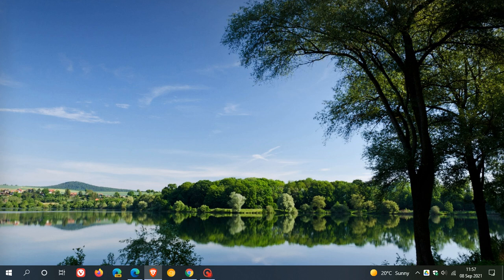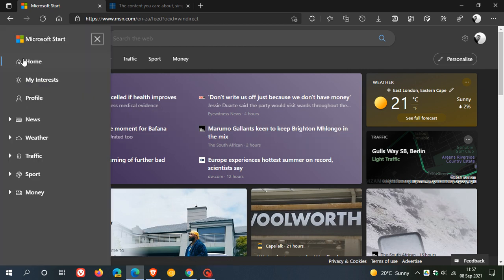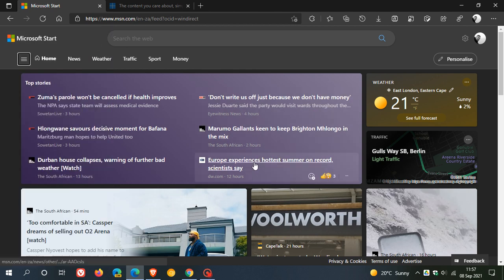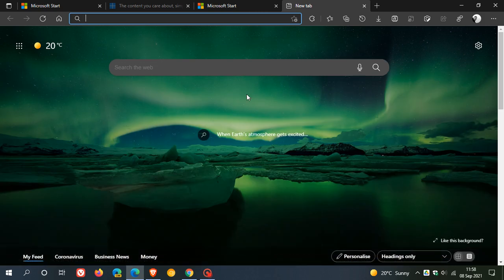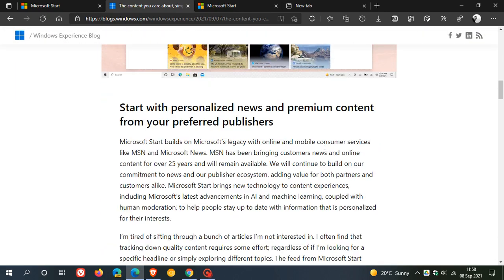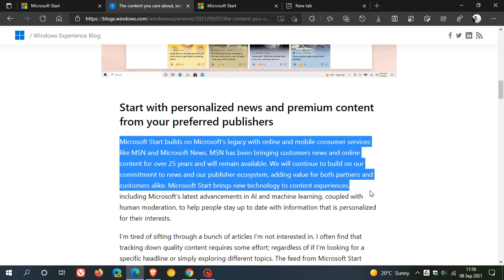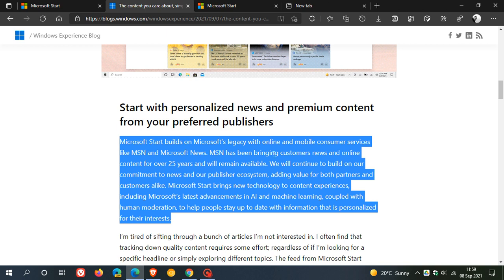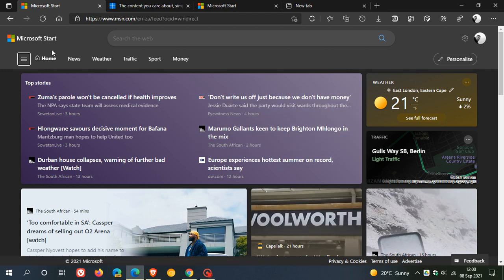Microsoft Start replaces Microsoft News as a new personalized news feed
Microsoft Start is available on Windows 11, Windows 10, Android, iOS and Web.